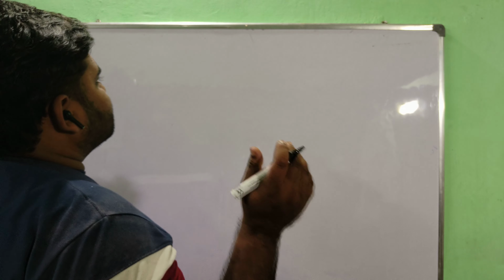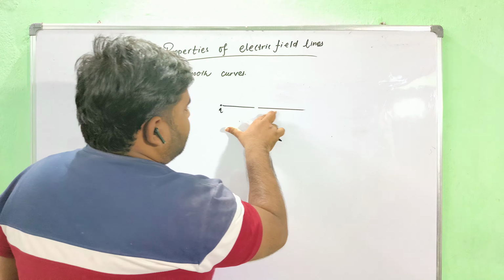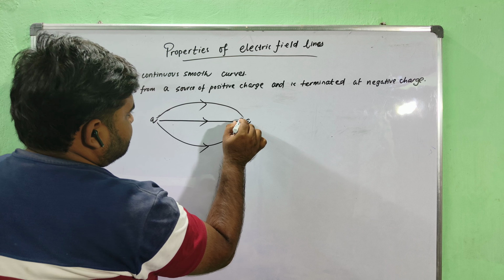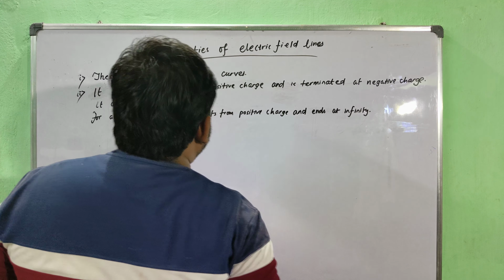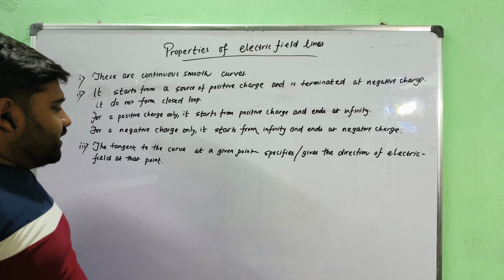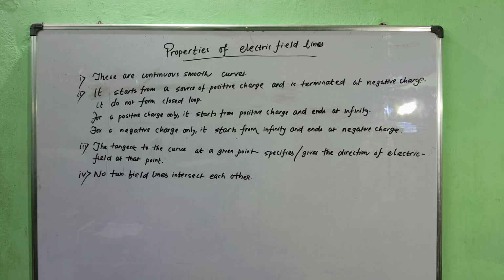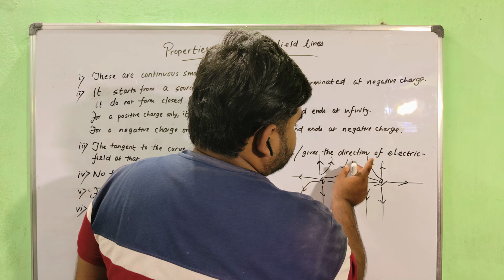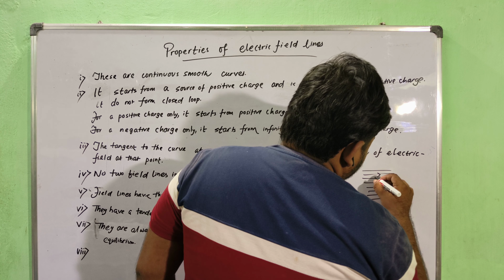properties of electric field lines in electrostatics,detailed concept for board and entrance exams.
learn about the properties of field lines for class 12 boards and entrance exams.